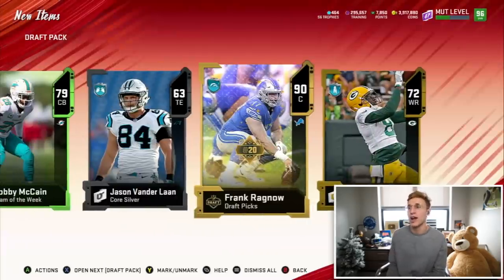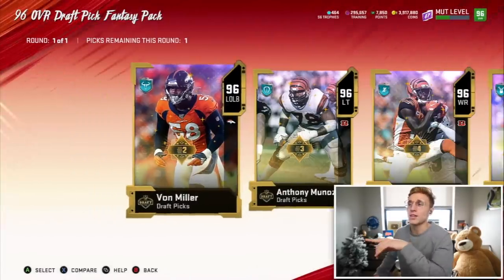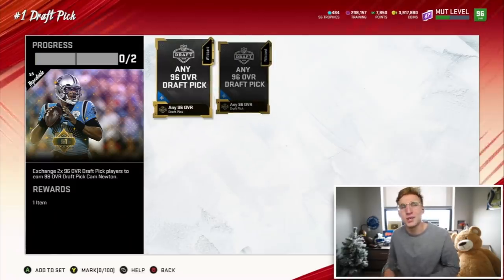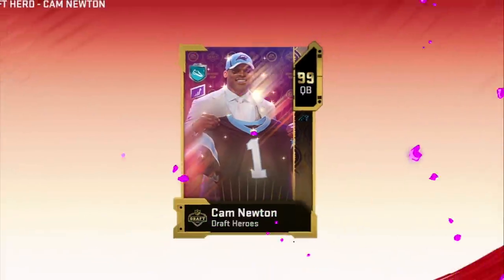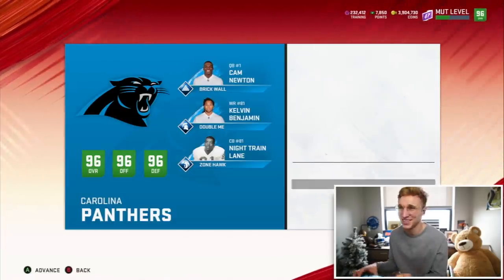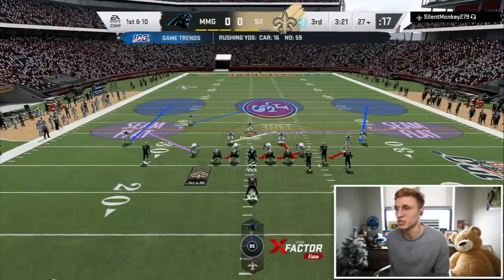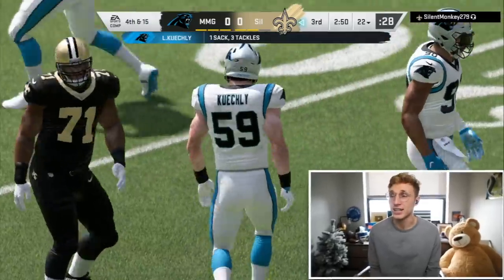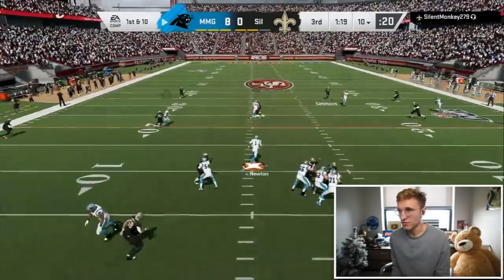Superman Cam is WILD...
did i nail that title guys? was it accurate? i think this counts as vagueness. sue me